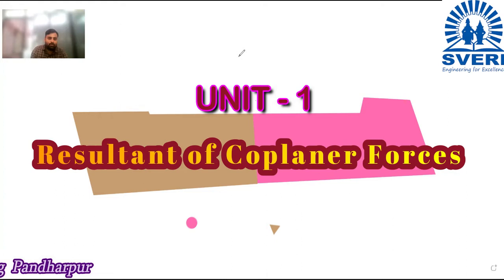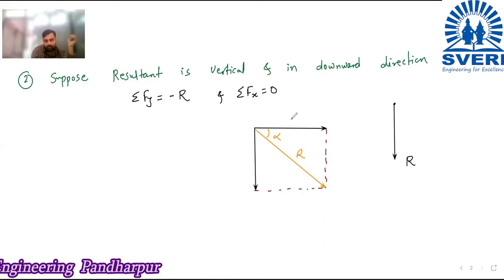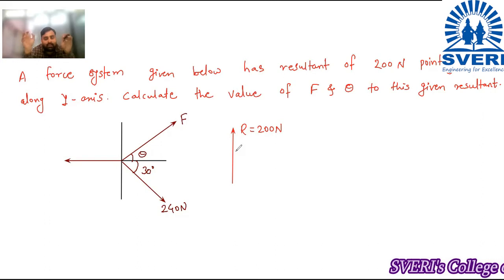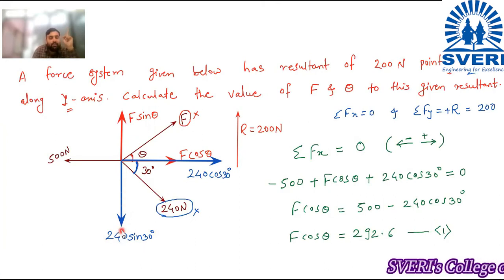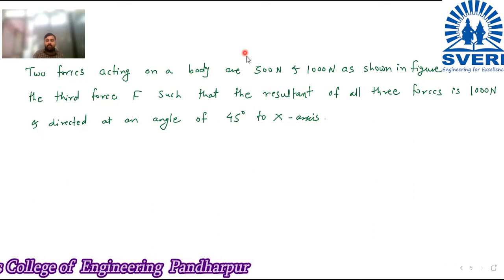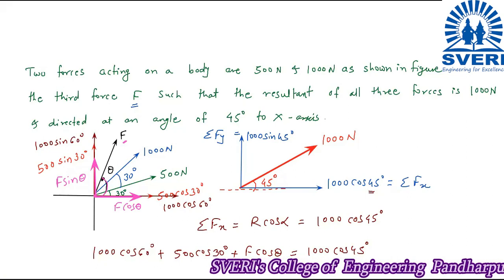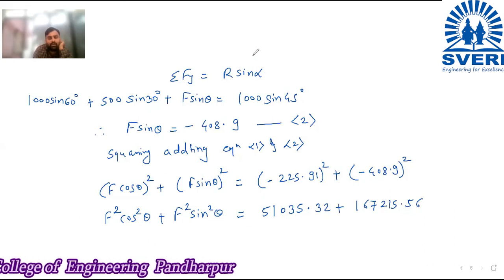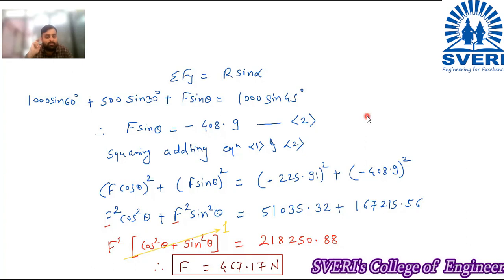Lecture-8 Unit-1 Resultant of coplanar forces